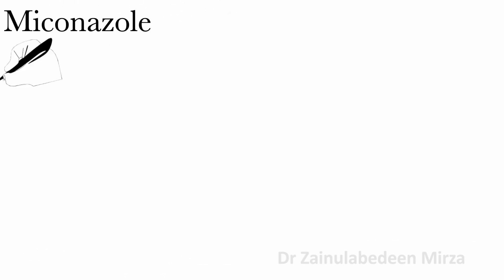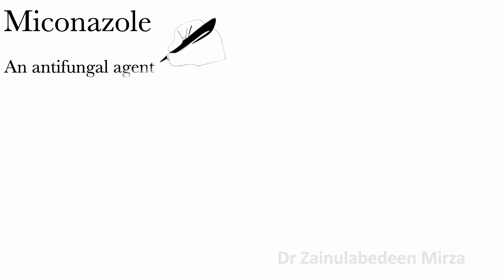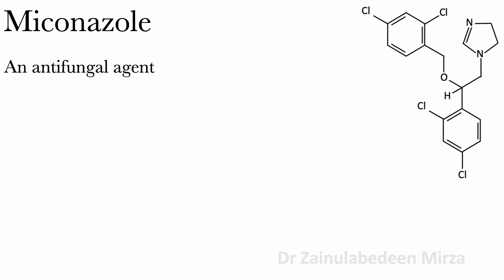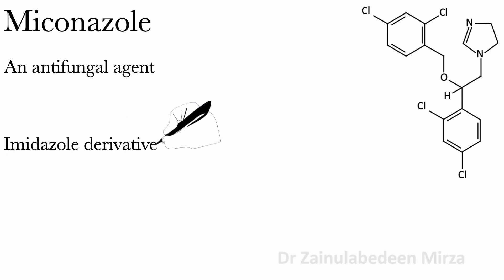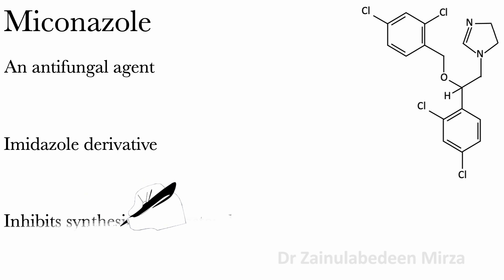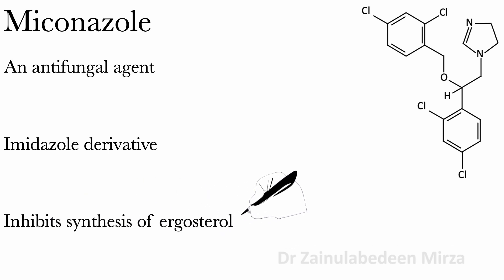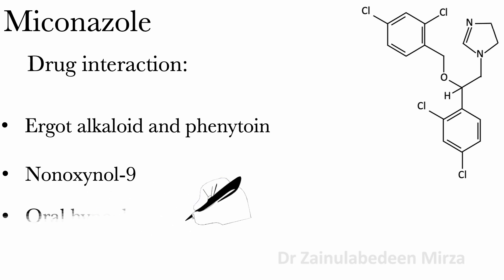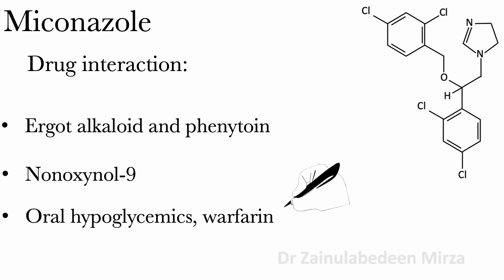Miconazole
Miconazole | Antifungal drug |ZMD Health Science. drug aginst fungi. Treat Vulvovaginal candidiasis, fungal infection, athlete foot, jock inch and ring worm. I will talk about miconazole drug.